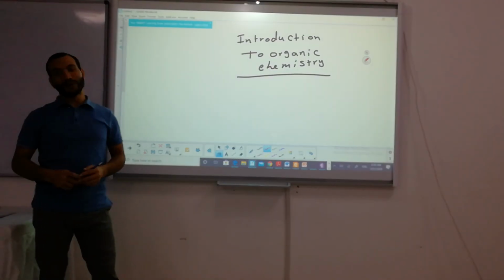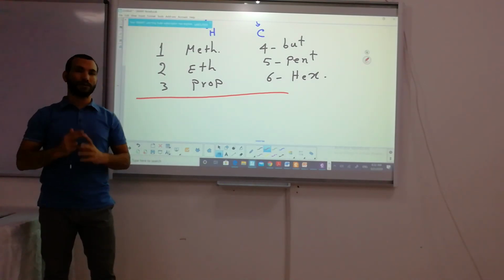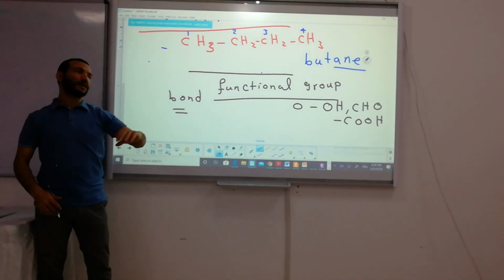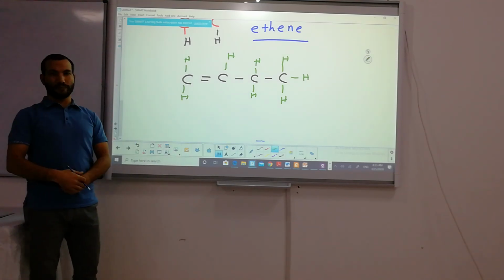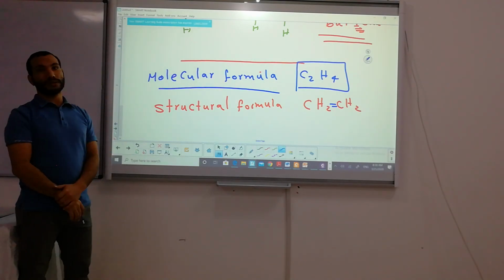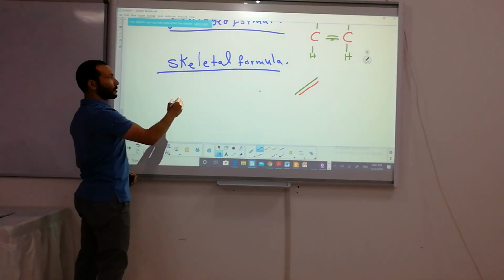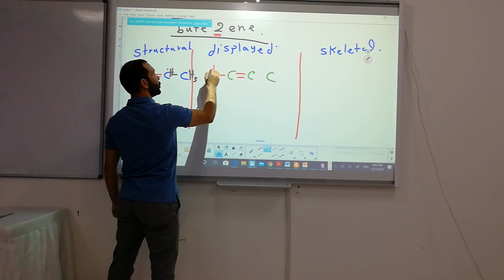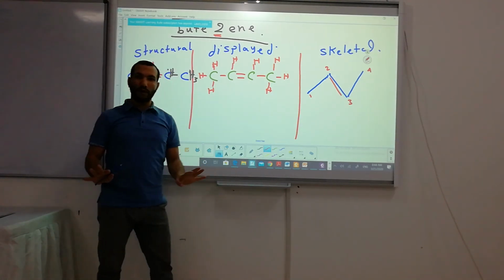Grade 11 chemistry, introduction to organic chemistry